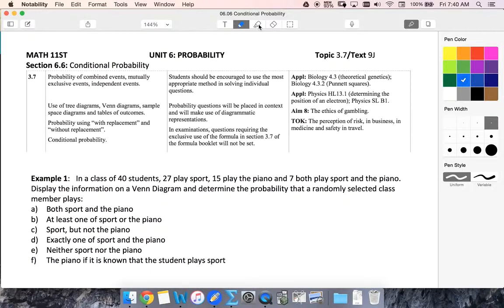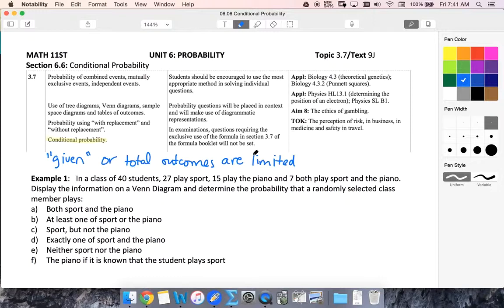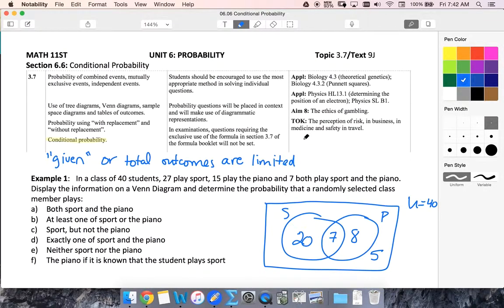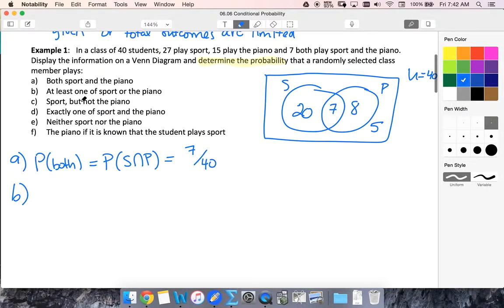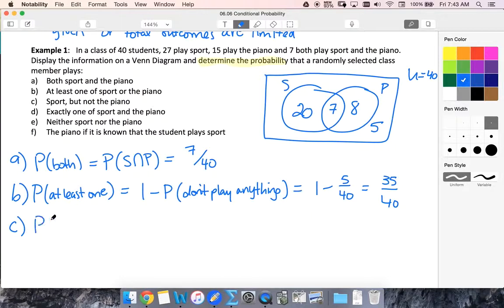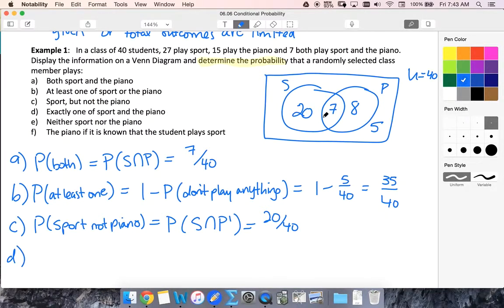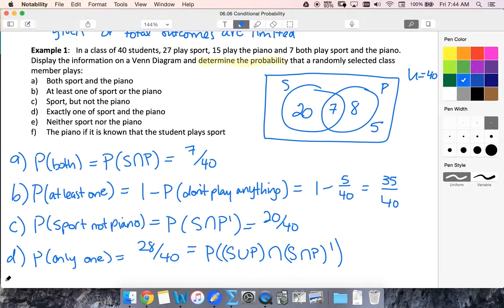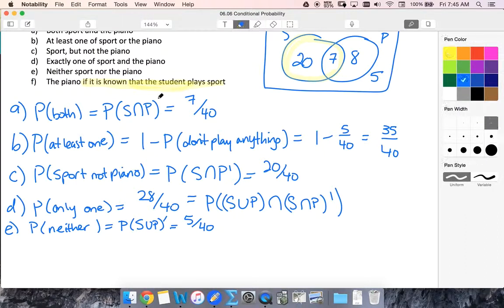IBST 3.7 11.6 Example 1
Conditional probability from Venn Diagrams